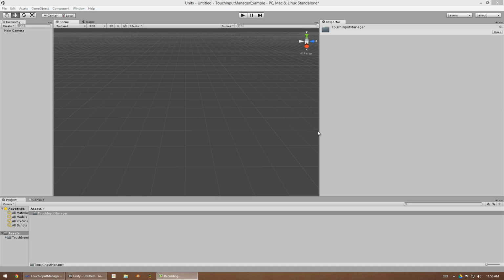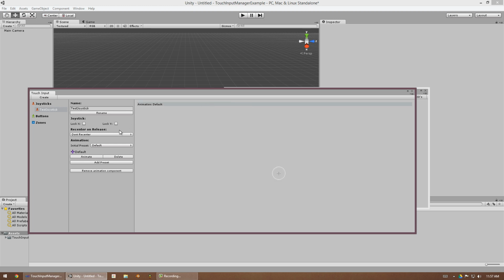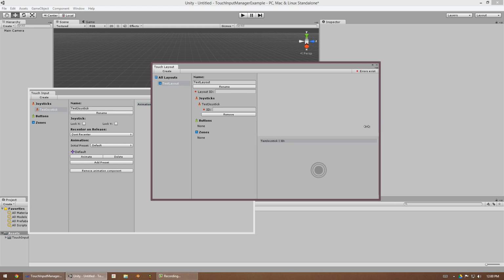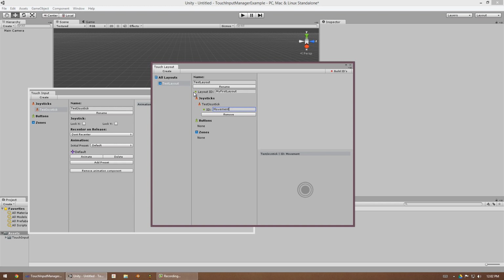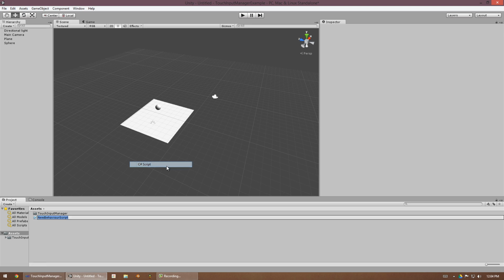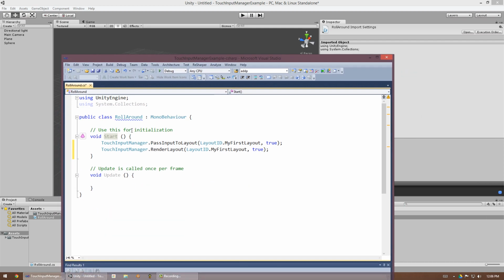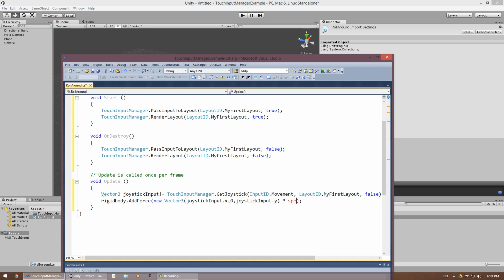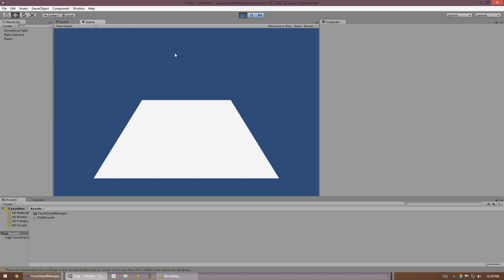Touch Input Manager 2 - Joysticks (Part 1)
Touch Input Manager is a tool that helps you quickly and easily add touch functionality to your mobile games such as joysticks and buttons.

The visual editors will be with you every step of the way - from defining textures, colors and animations to configuring your touch input screen layout. When it comes to coding, we've got you covered - TIM functions identically to Unity3D's Input class with easy getter functions. TIM feels like a native touch solution rather than a tacked on extra - no scripts or gameobjects to drag around your scene. Everything just works, right out of the box.